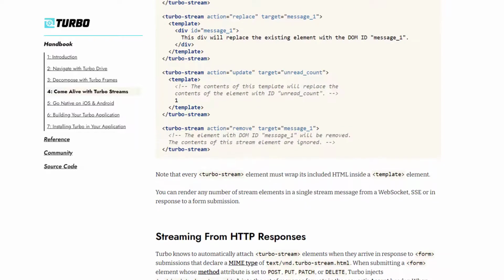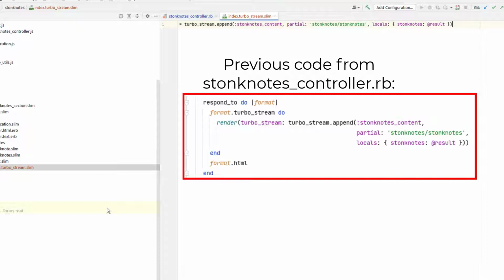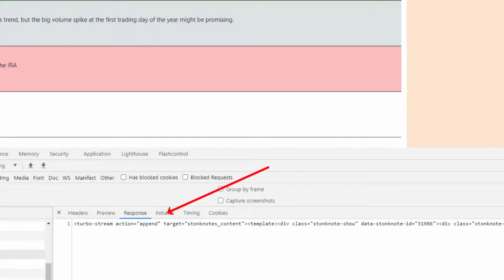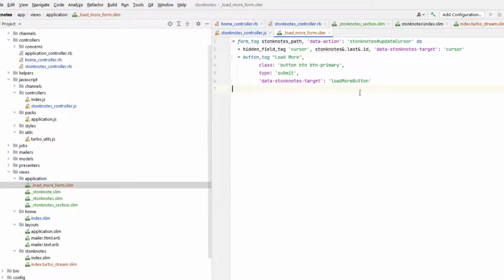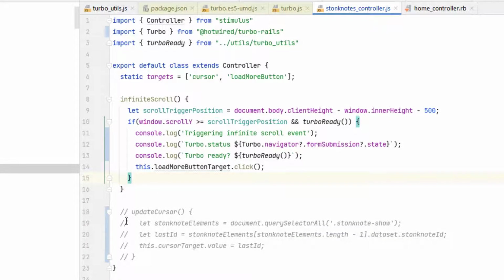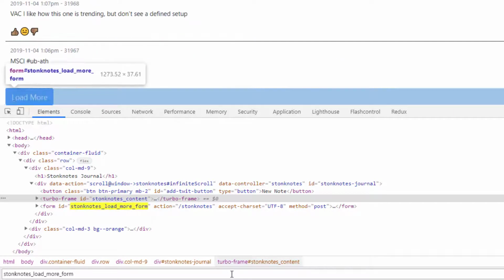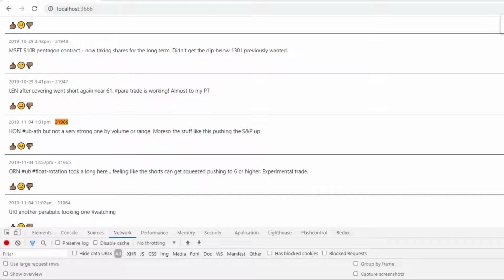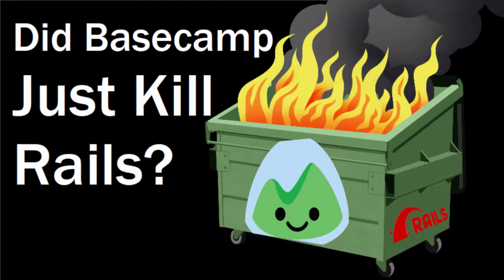How to render multiple Turbo streams in a Rails Hotwire Turbo request using view templates